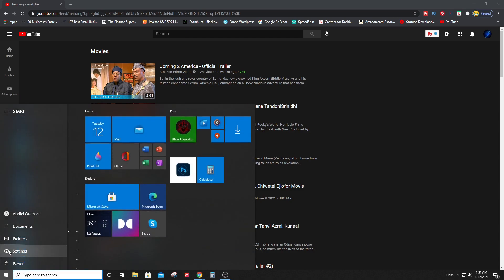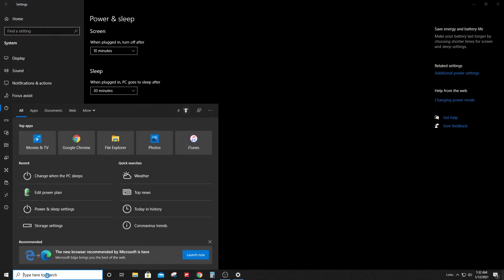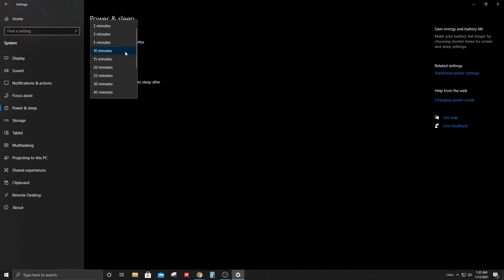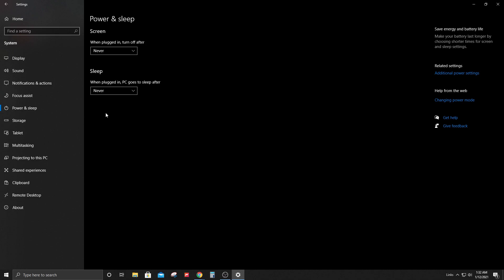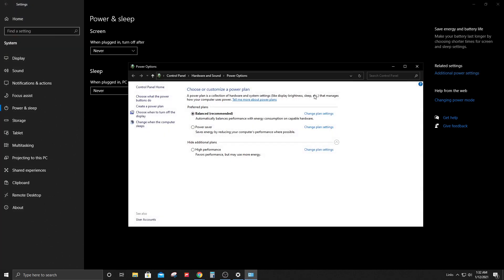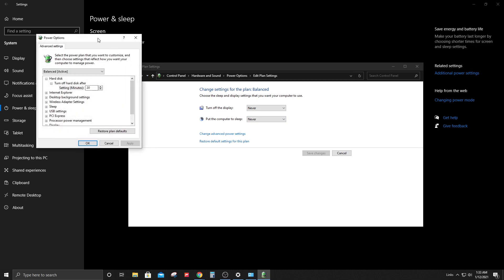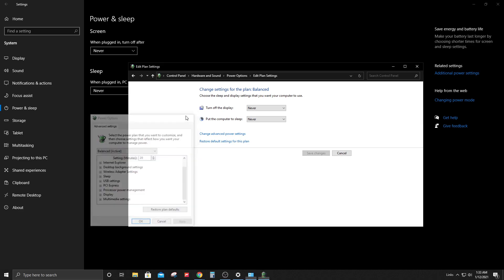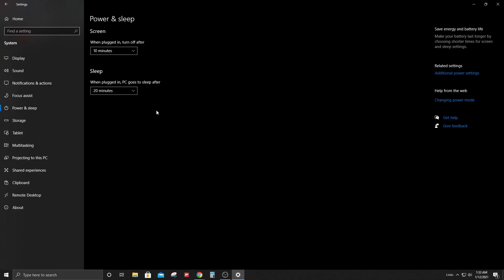How To Change Windows 10 Sleep Mode